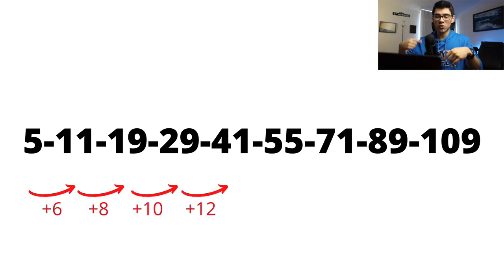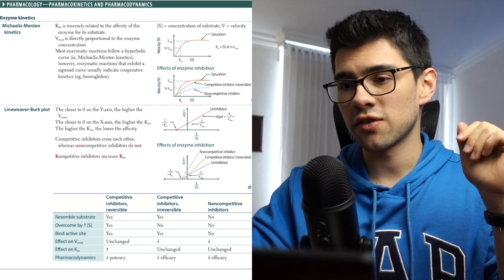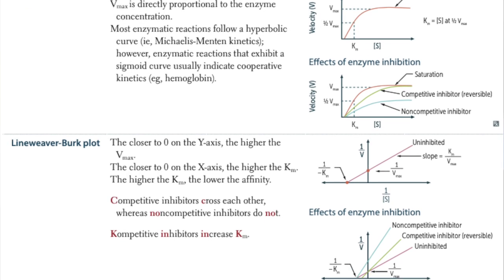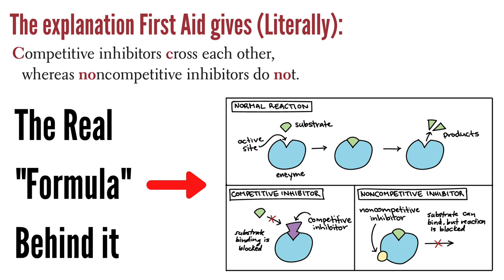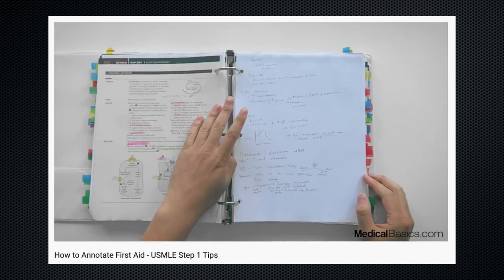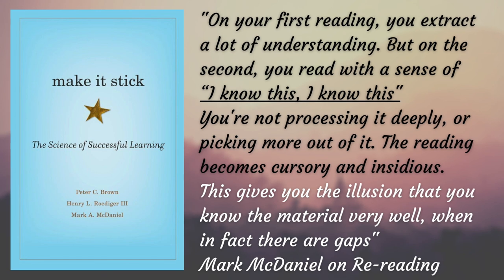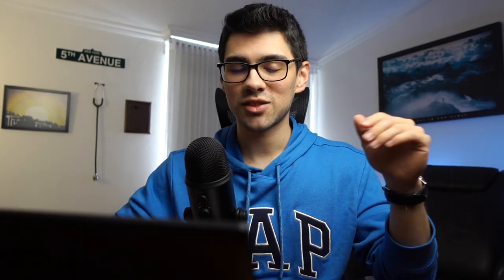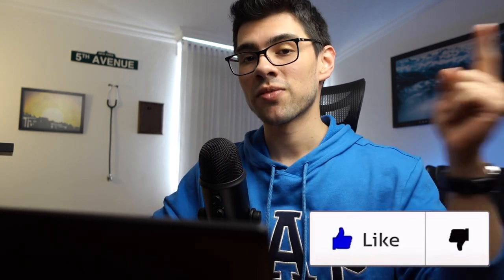Why Everybody is Misusing The First Aid for the USMLE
Timestamps 🚀
0:00​ Intro
0:31 The Problem
1:59 The Mistake
3:00 Why annotating the First Aid is not the solution
4:15 The Real Solution